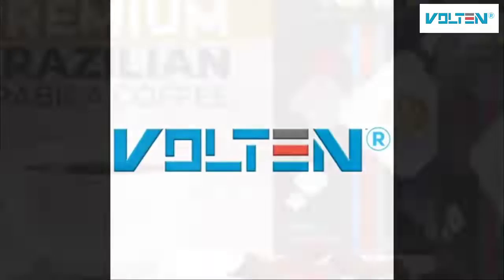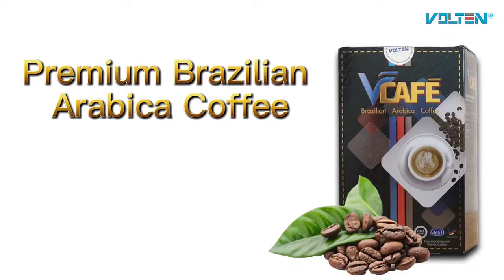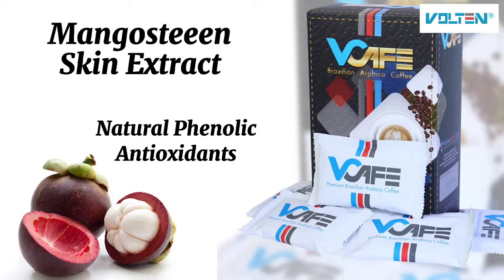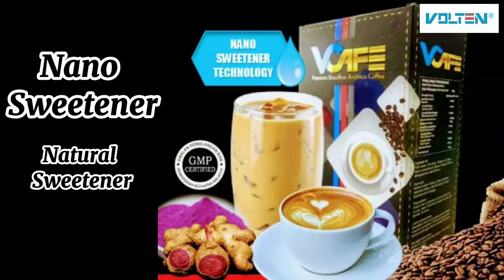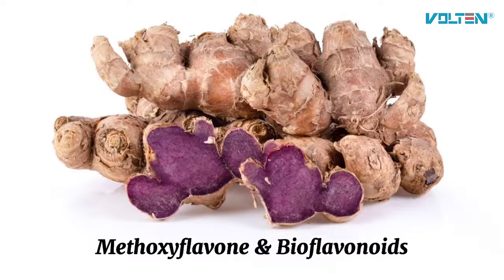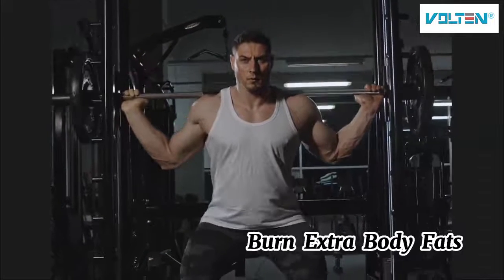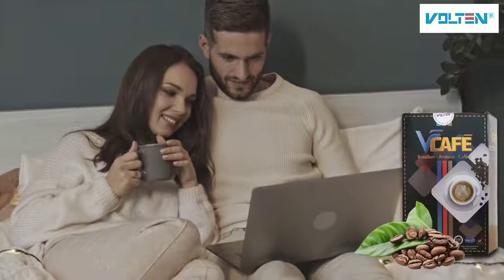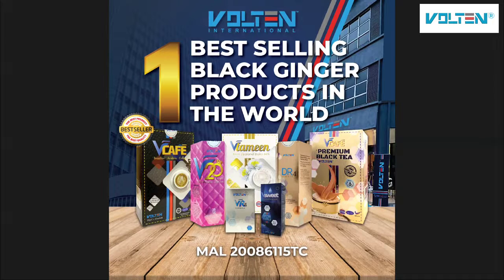VOLTEN INTERNATIONAL BLACK GINGER- Vcafe (Low CaffeinHigh Antioxidant)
BLACK GINGER- Vcafe was made from (Ingredient)
1. BLACK GINGER EXTRACT
2. PREMIUM BRAZILIAN ARABICA COFFEE
3. MANGOSTEEN SKIN EXTRACT
4. NANO SWEETENER

BENEFITS
  Sharp Mind & Focus
  Healthy Intestine and Stomach
  Reducing the Risk of Diabetes
  Reducing Body Fat
  Reducing Cholesterol
  Reducing the Risk of Stroke
  Reducing the Risk of Parkinson’s
  Reducing Alzheimer's Risk

DAILY INTAKE RECOMMENDATION
Mix 1 sachet of VCAFE powder into 140 ml of hot water.
(Maximum 4 sachets per day)